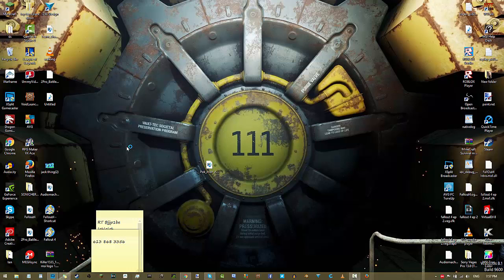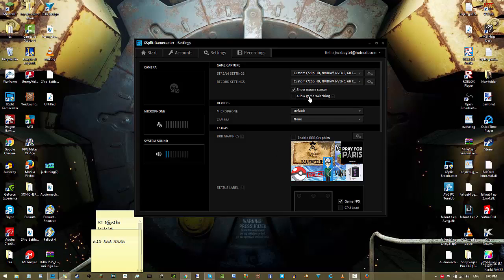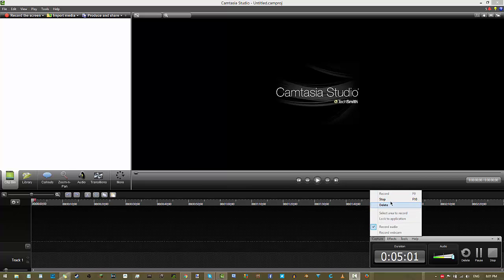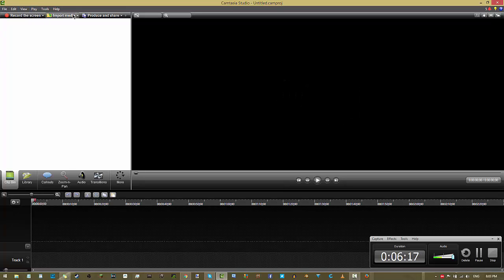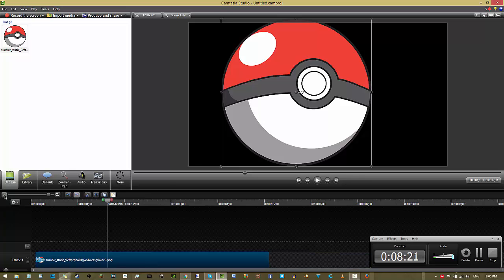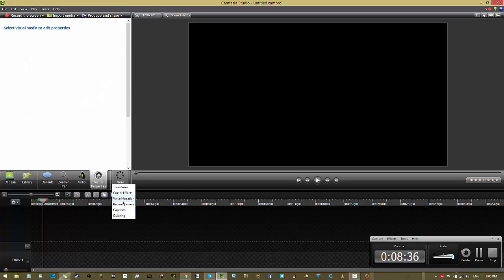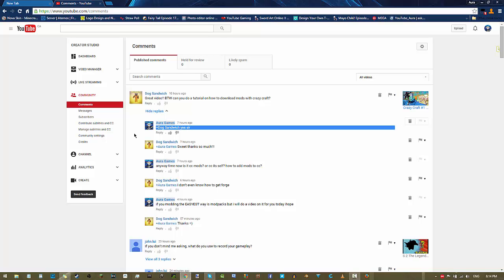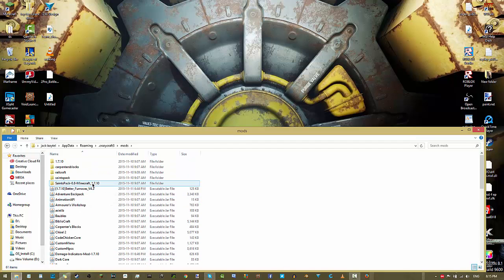Q/A -Tips, Mods, Ticks, And More- Q/A Monday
hey what id going on guys Aura here for are first  ever Q/A/M Or Q/A Monday or what ever you want to call it, what we answer in this Q/A is how to get mods? what i yse to recored, and some tips and ticks for a new channel, if you guys did enjoy SMASH that like button like a boss and sub if your new and shareing means a lot too